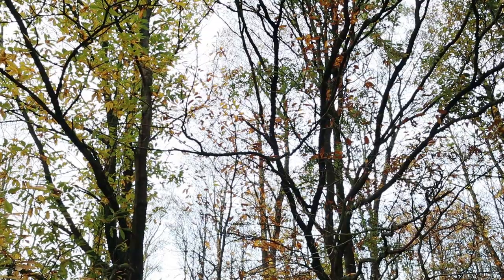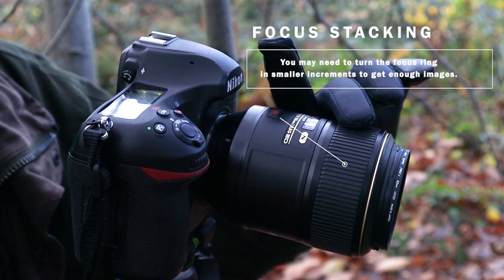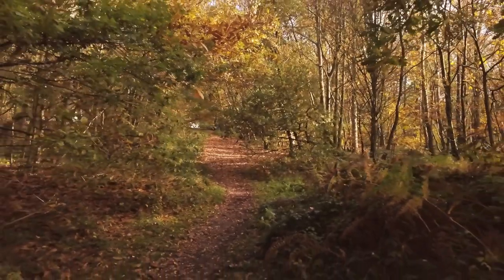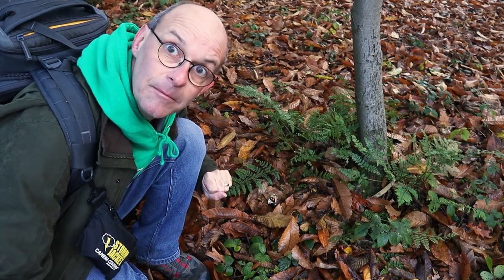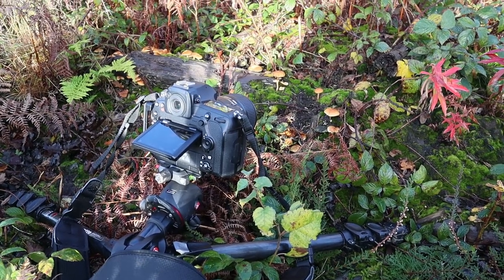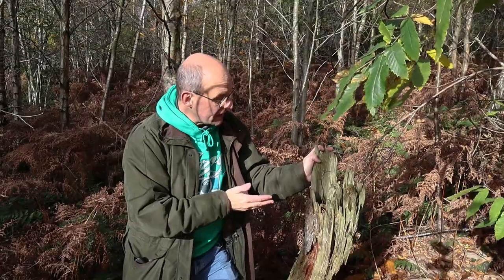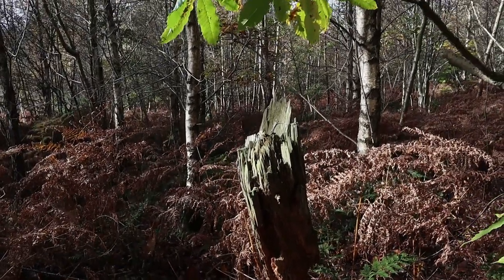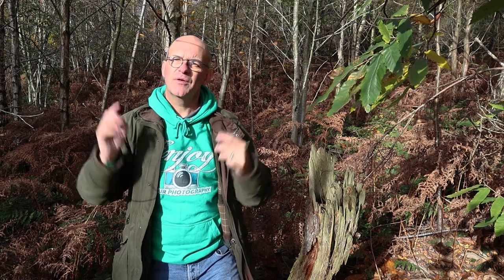Autumn Woodland Photography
In this video I visit Hanchurch Woods. I spent a lovely morning walking around the woodland. I took photographs of some lovely autumnal colours.  Please enjoy this video.

This video was filmed before lockdown restrictions in England were introduced.

 Into the sunset, feel so lucky, The departure, Baskets in the sky

In this video Darrell Oakden visits the Hanchurch Woods, Staffordshire